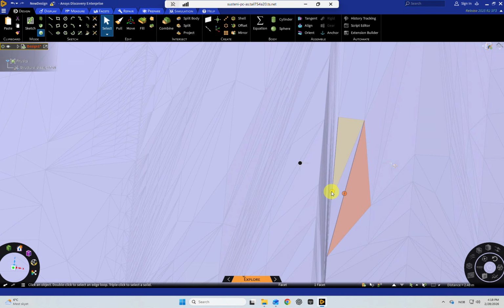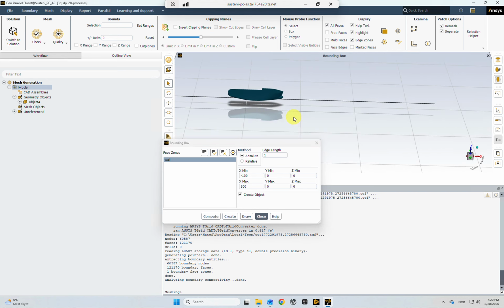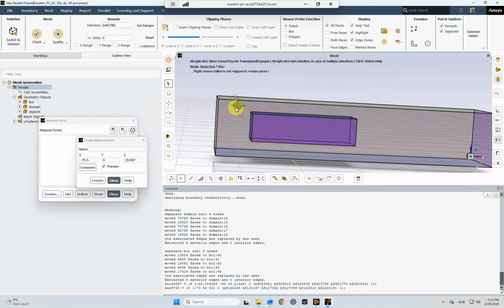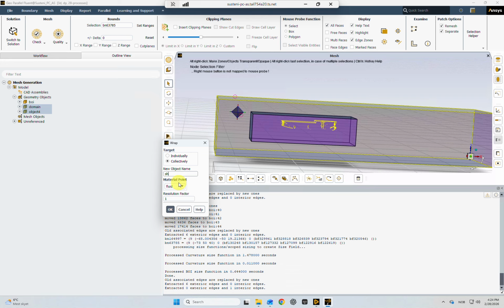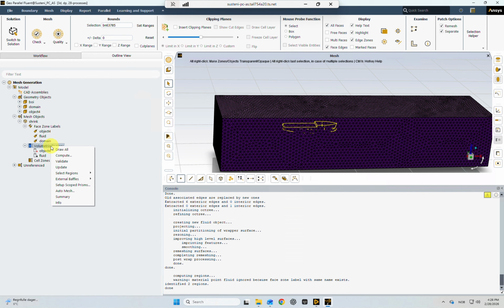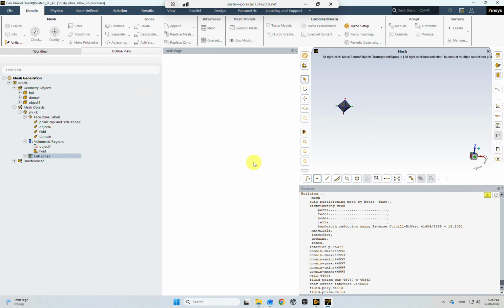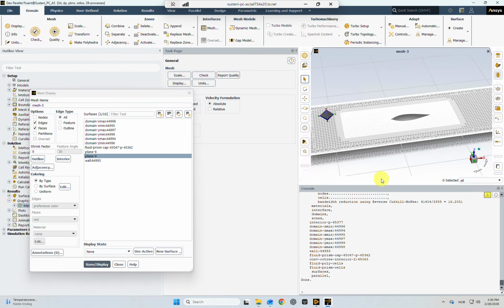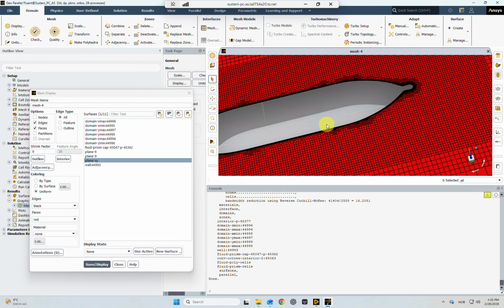Meshing Dirty CAD Geometry with Shrink Wrap in ANSYS Fluent | Clean, Watertight Mesh Workflow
In this tutorial, I demonstrate how to mesh complex and “dirty” CAD geometry using the Shrink Wrap technique in ANSYS Fluent Meshing. This workflow is particularly effective when dealing with non-watertight models, small gaps, overlaps, and topology errors that typically cause meshing failures.

You will learn:

When and why to use the Shrink Wrap method

How to import and diagnose problematic geometry

Setting up size controls and wrap parameters

Generating a watertight surface mesh

Checking mesh quality and cell statistics

Best practices for CFD-ready volume mesh generation

This approach is highly useful for industrial CFD projects where CAD cleanup is time-consuming or impractical.

If you work with complex assemblies, legacy CAD, or scanned geometries, this method can significantly reduce preprocessing time while maintaining mesh robustness and numerical stability.